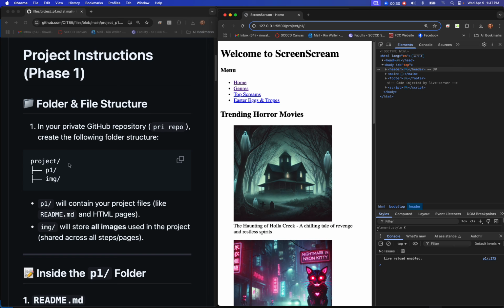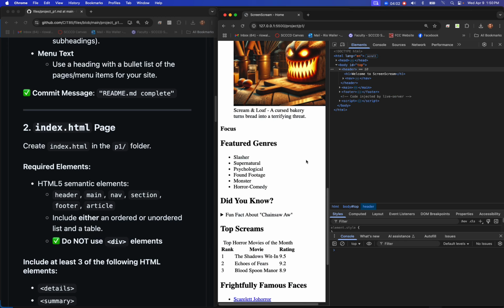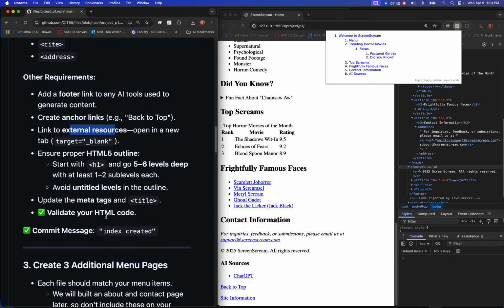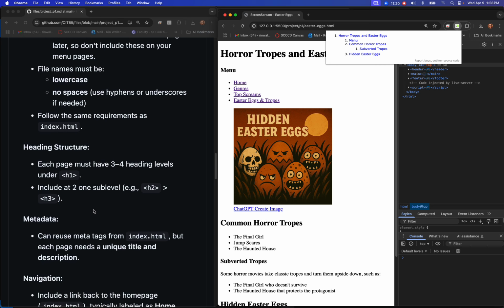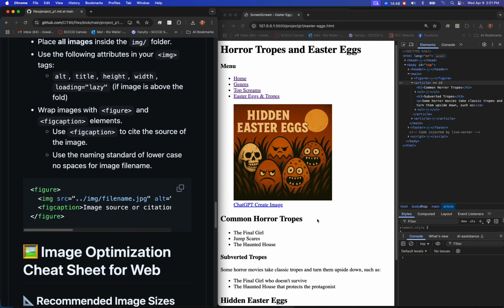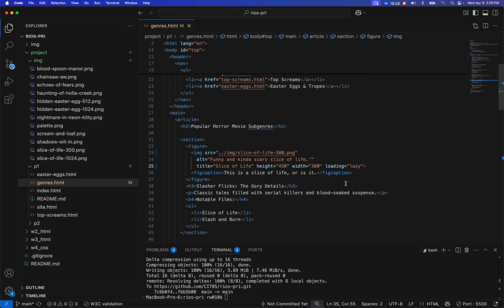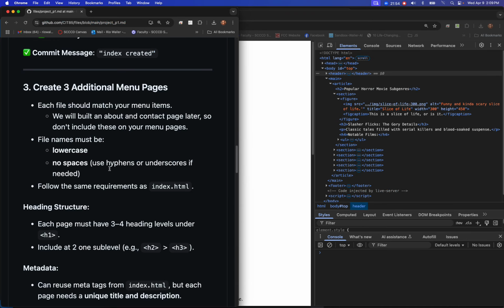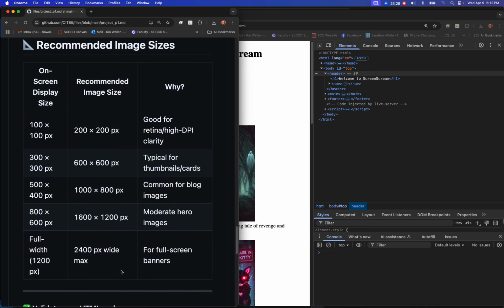CIT85SP25 - w6 project p1 content, pages and images